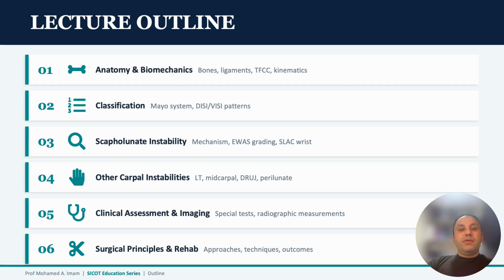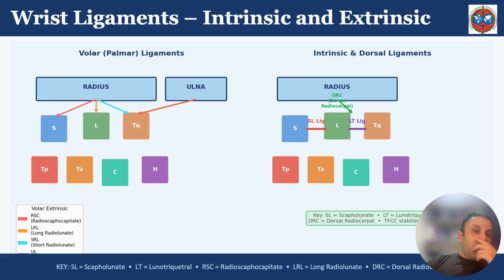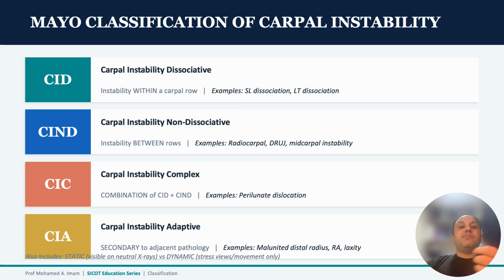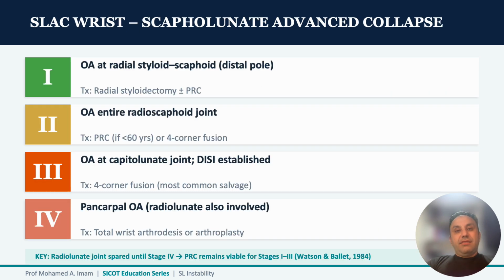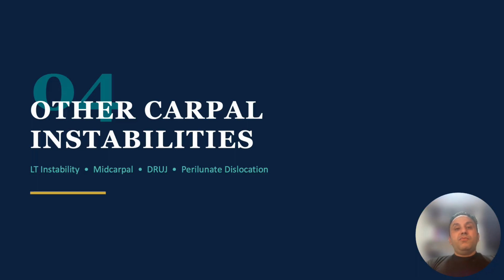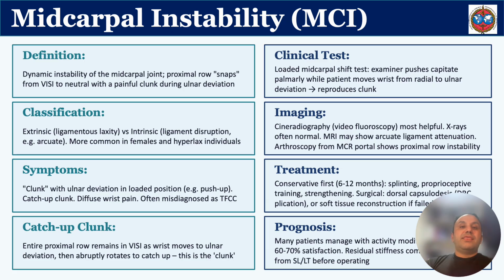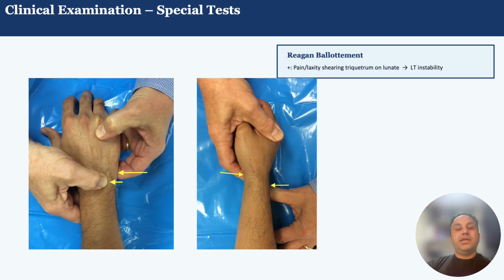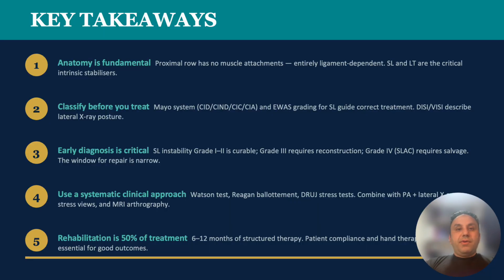Wrist Instability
A systematic approach to carpal instability, covering Mayo and EWAS classification systems, clinical examination techniques, and evidence-based treatment algorithms. This lecture emphasizes early diagnosis of scapholunate instability to prevent SLAC wrist progression and includes management strategies for LT, midcarpal, DRUJ, and perilunate injuries.